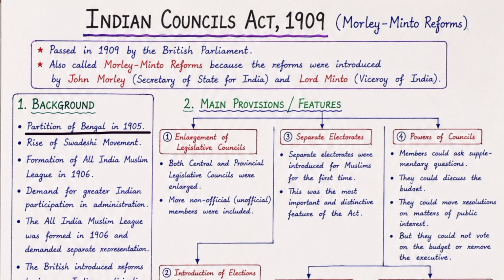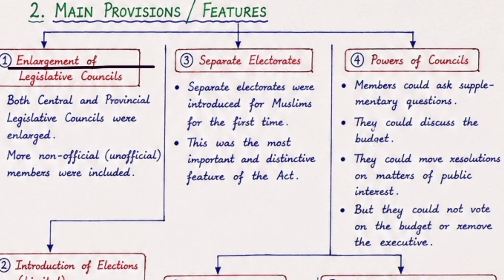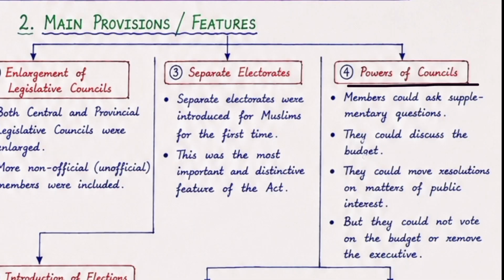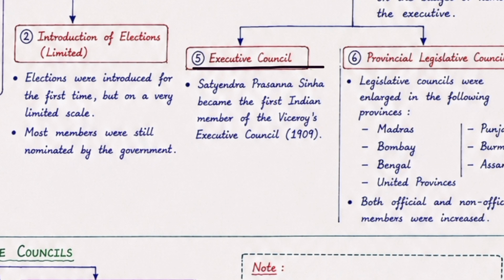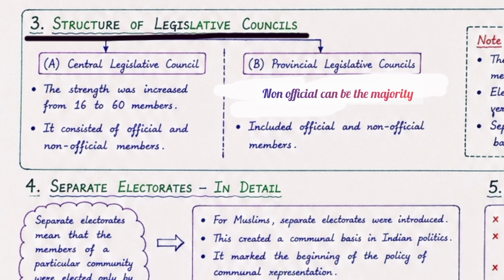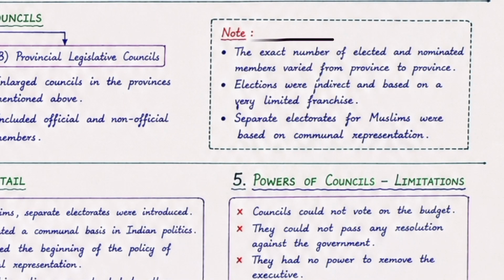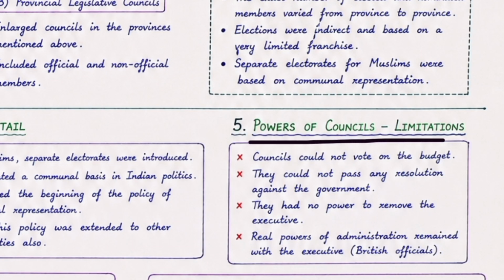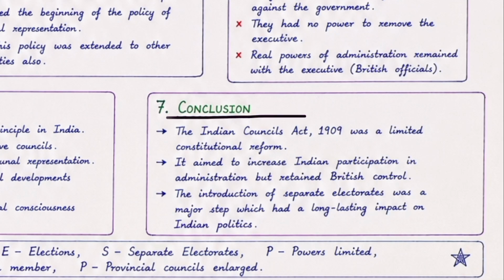Indian Council Act 1909 || Important Points Explained 📖